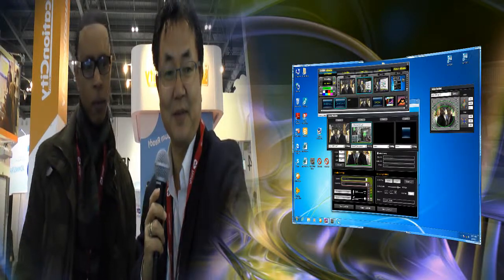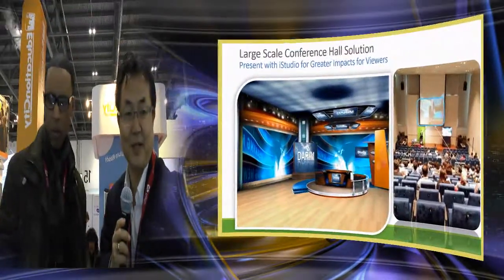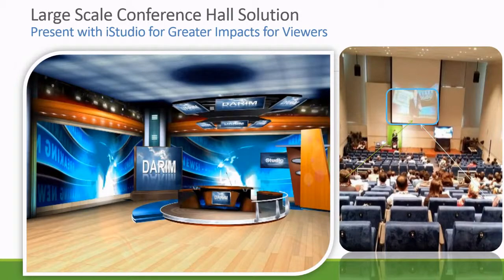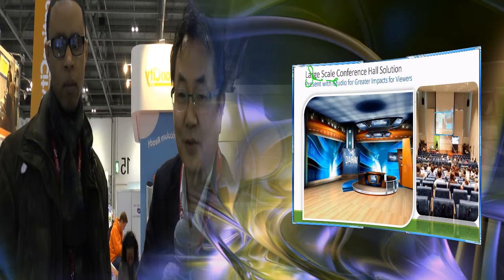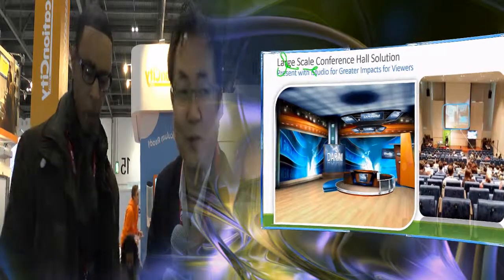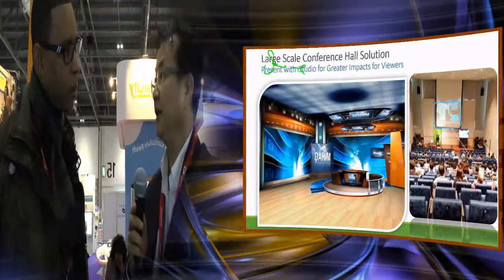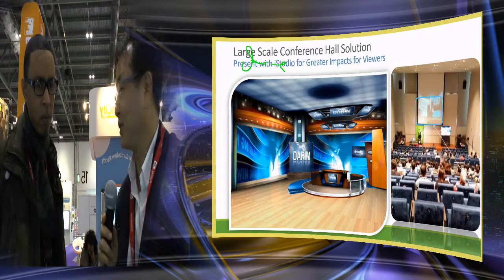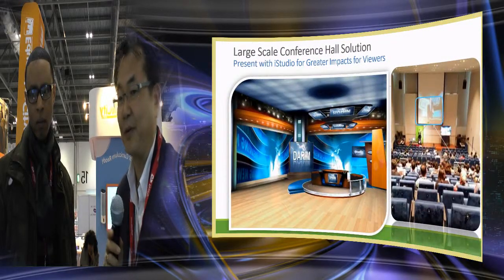BETT 2015 Darim eStudio presentation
eStudio is a personal Station where you can create own Studio in minites, create own cameras in your virtual Studio from a real cameras, and do all operation by your-self without any camera men, operator but your self.  It is so easily designed that all operation can be done in realtime.  All concepts are intelligently designed for novice peoples to make CNN style presentatoin from any place, any time, by any person.